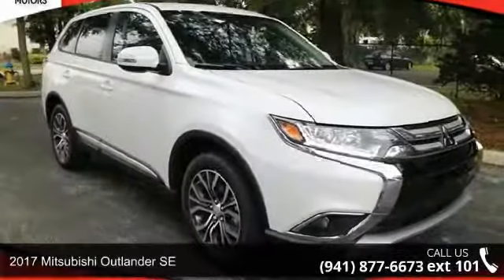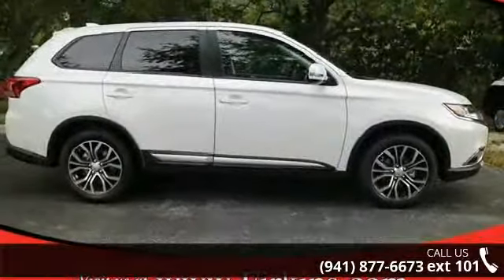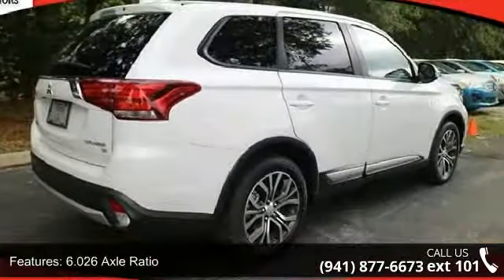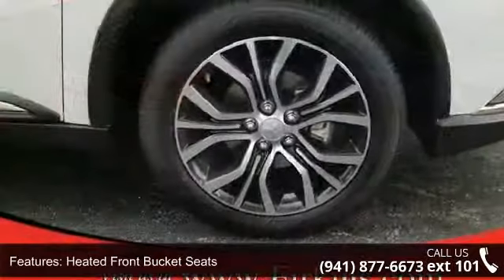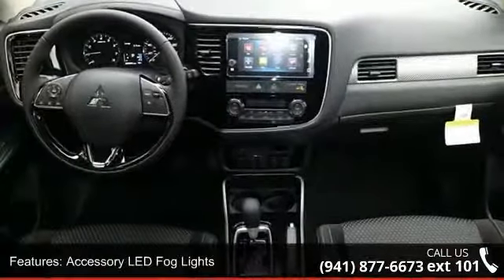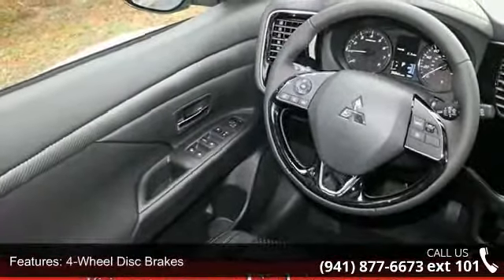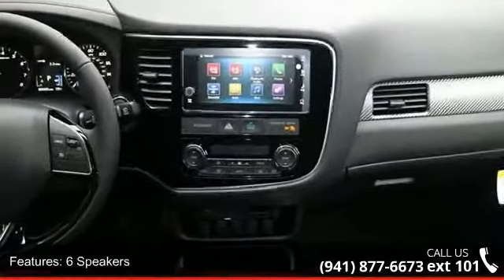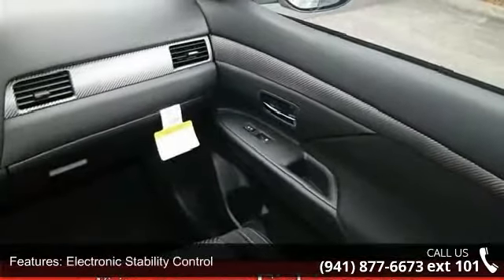2017 Mitsubishi Outlander SE - Firkins Mitsubishi - Brade...